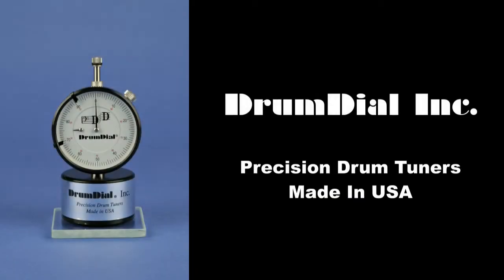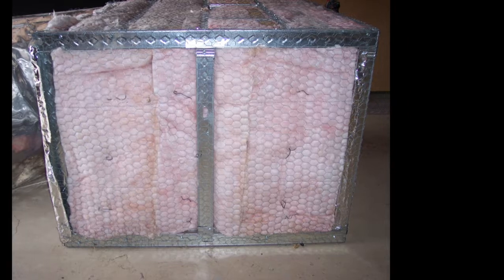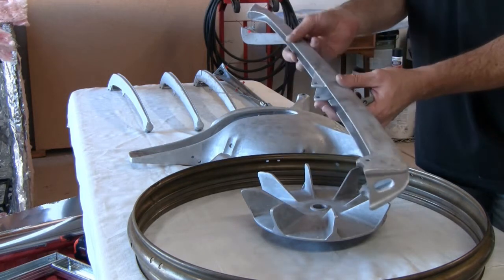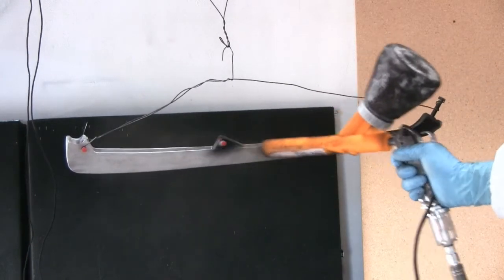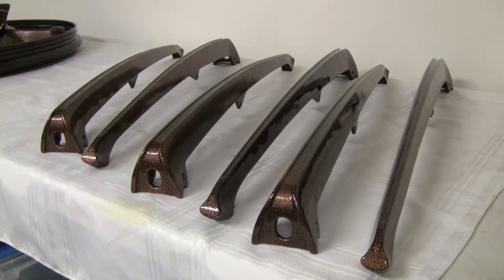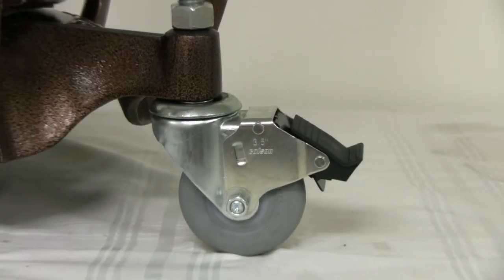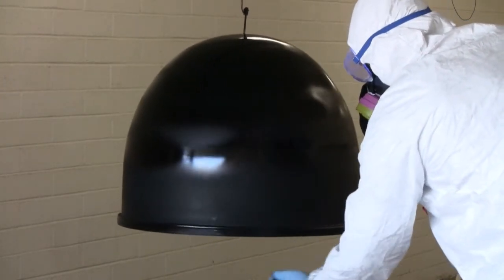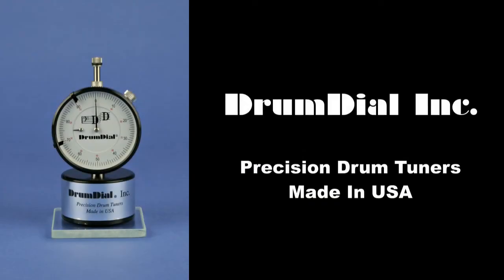Premier Timpani Rebuild with DrumDial Part 2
Part 2 continues our overhaul of our 25" and 28"  Premier Timpani. In this video we strip the frame and build a powder coat oven.  After powder coating the frame we reassemble all of the components, adjust the linkages for perfect tuning and start on the bowls.